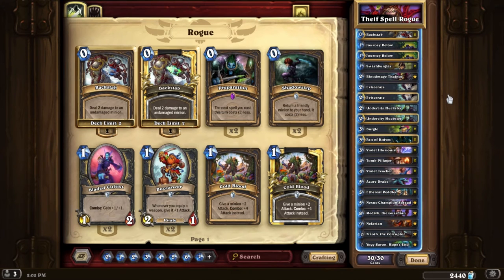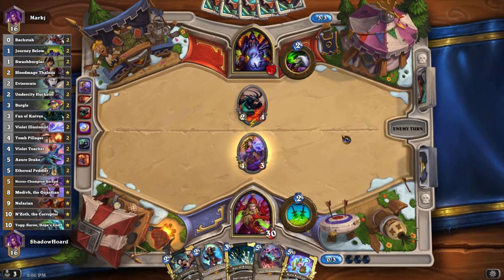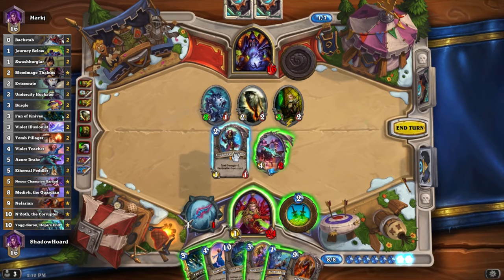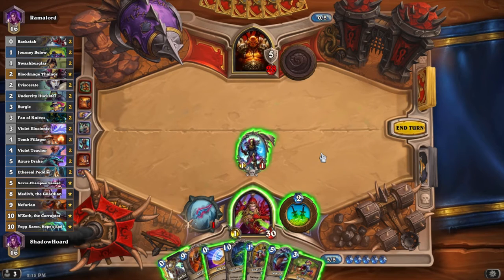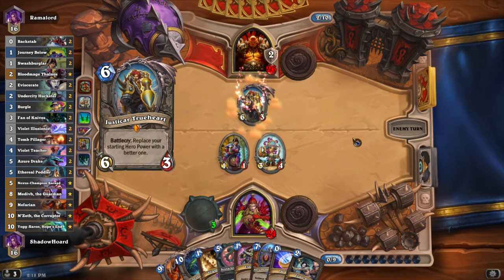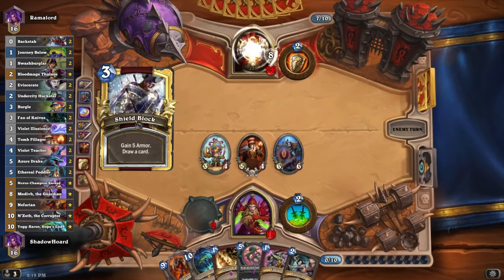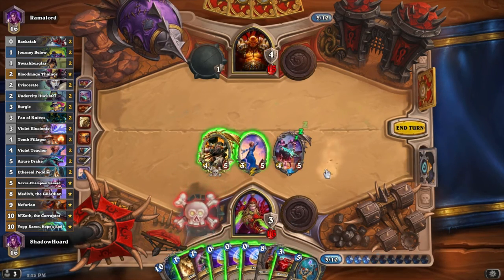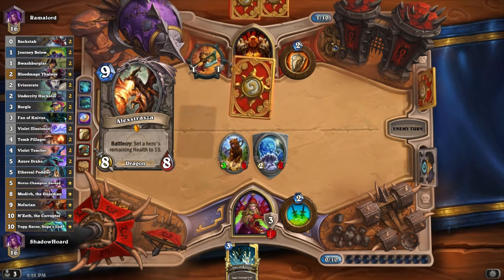Hearthstone Thief Spell Rogue - Fun Karazhan decks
For this fun deck I use the thief rogue deck idea and mix in some spells and deathrattle for some extra fun.

Skip deck explaintion: 2:12